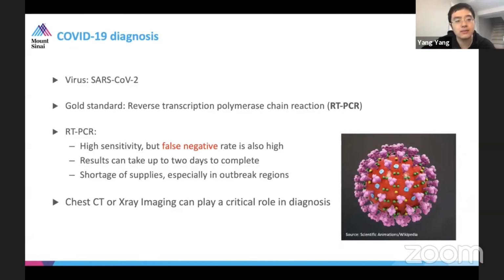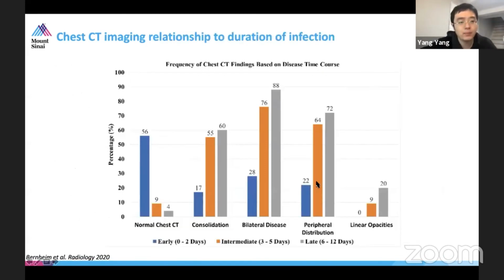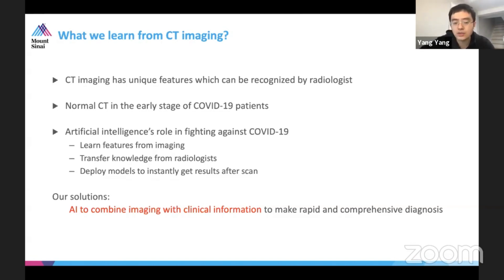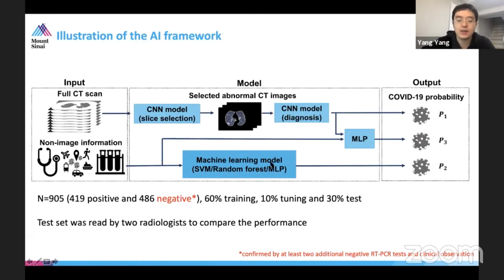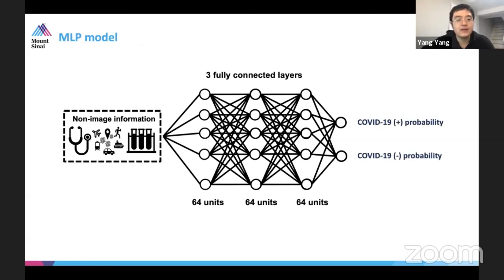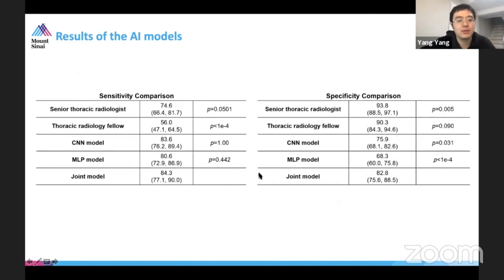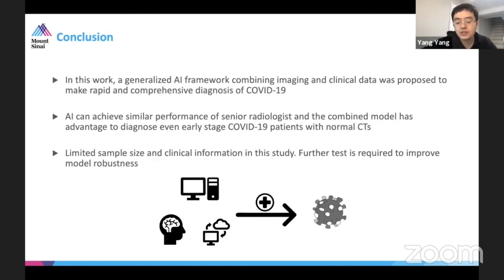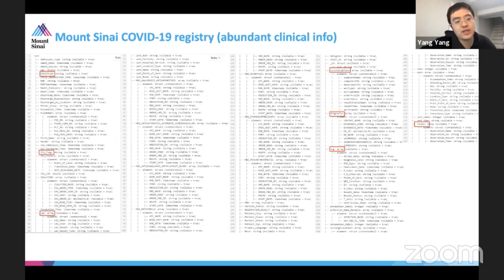May 14 07 Yang Yang: Artificial Intelligence enabled Rapid Diagnosis of COVID 19 Patients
MICCAI Webinar Series: Imaging AI-based Management of COVID-19